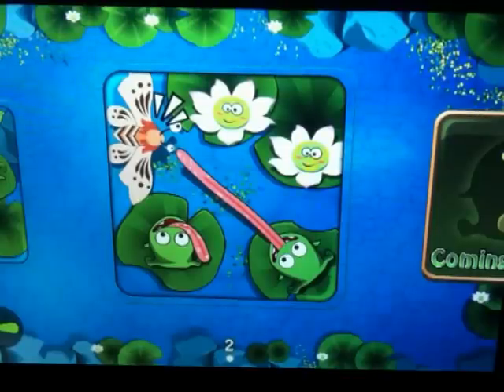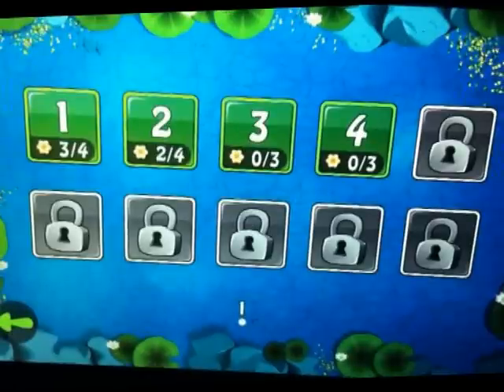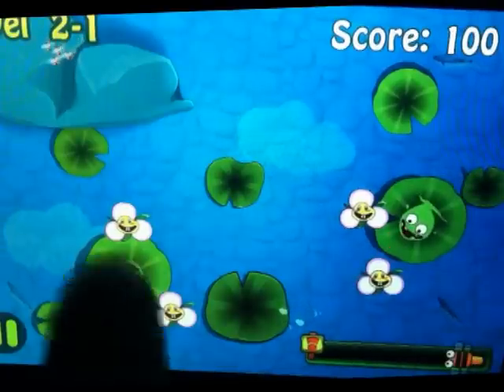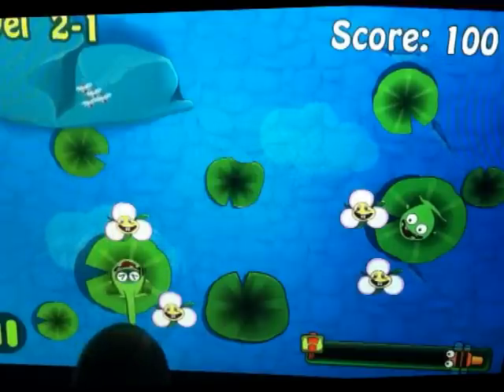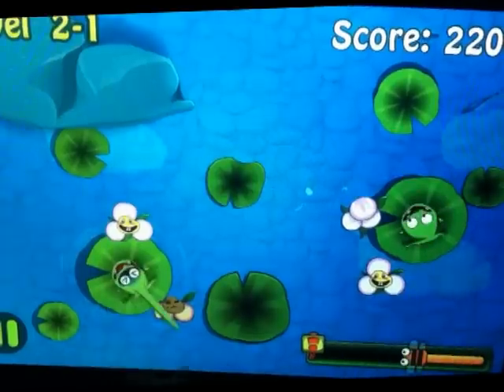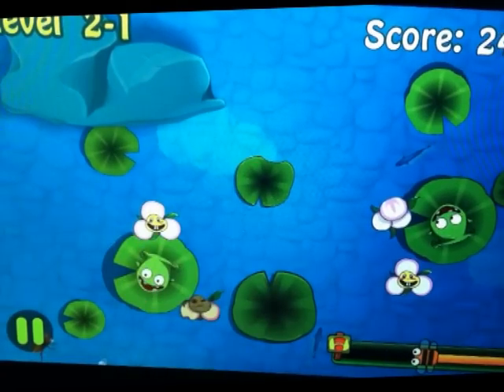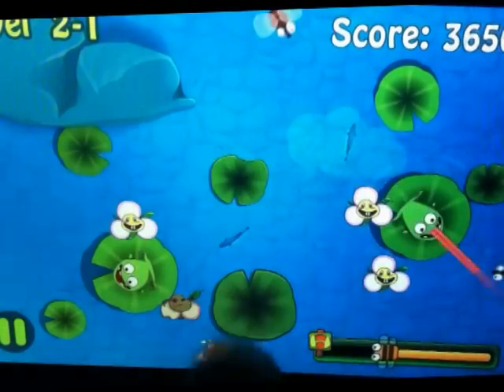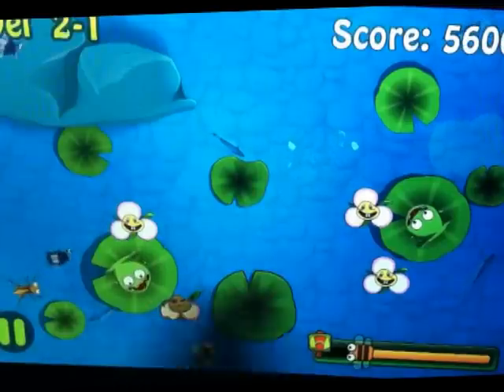History of the longest tongue frogs 3(frogs vs pests).avi